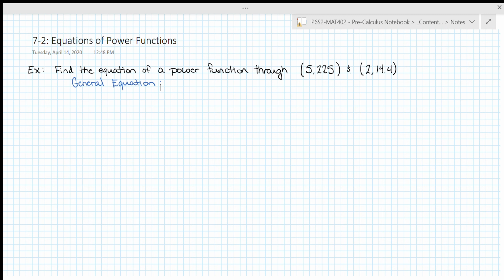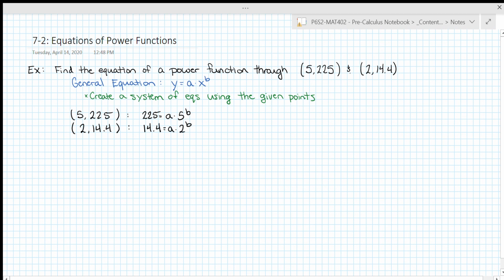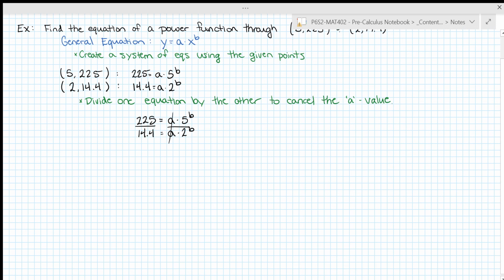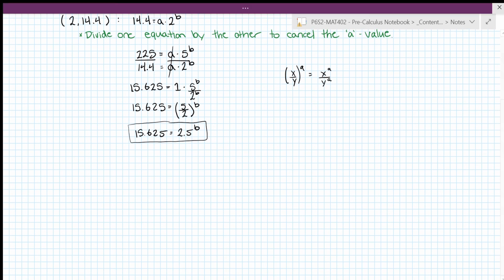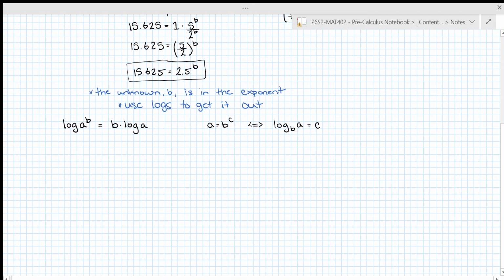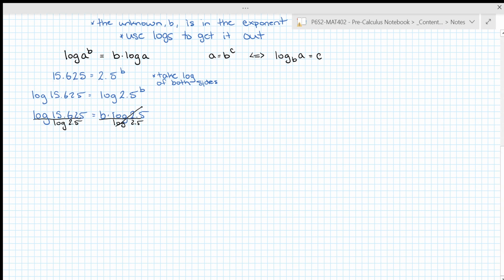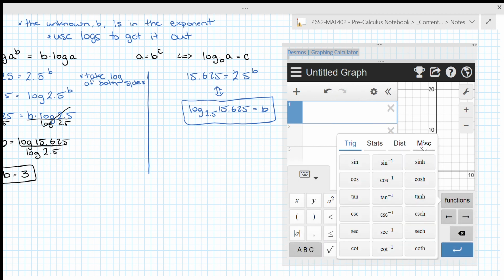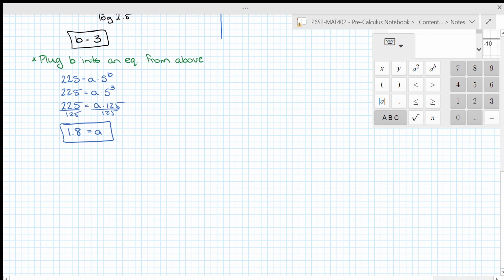Equations of Power Functions through 2 points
We walk through how to find the equation of a power function in the form y=a*x^b going through two points by setting up a system of equations and solving for the a and b values.